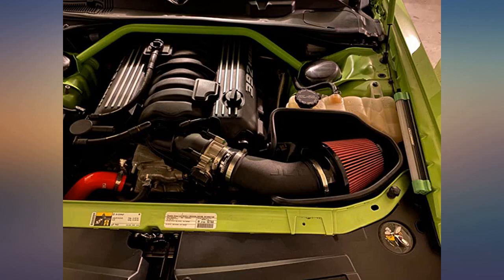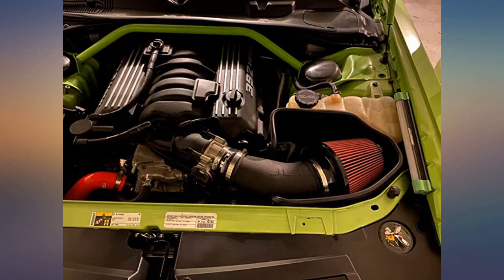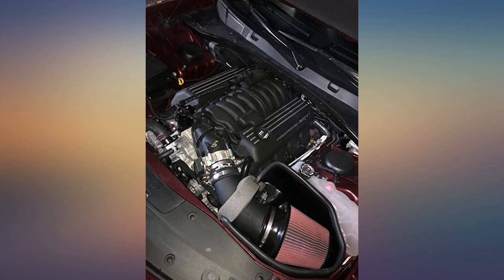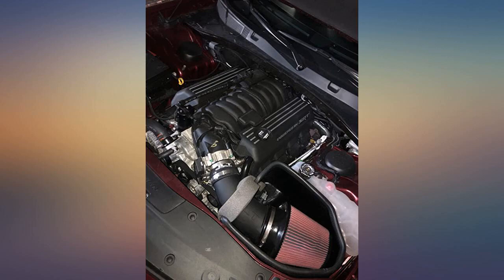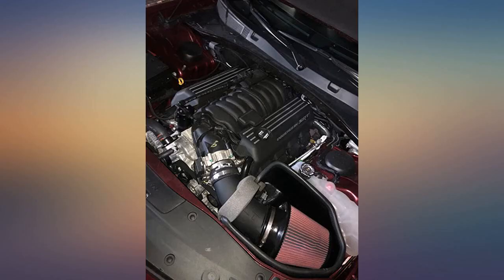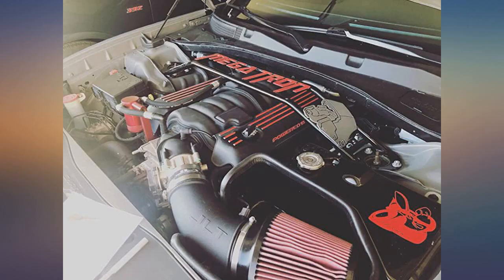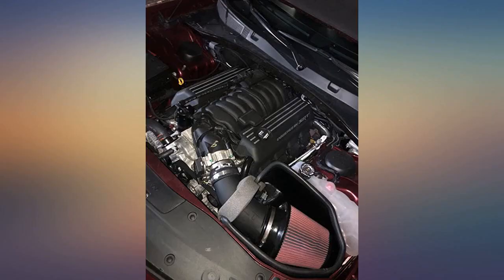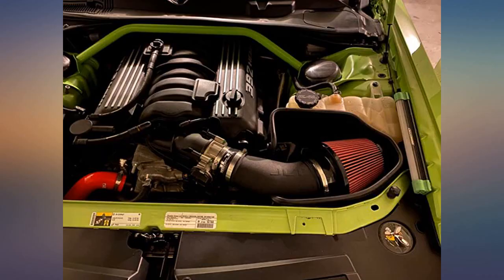JLT Performance Series II Cold Air Intake CAI2-DH64-11 for the 2011-2020 SRT8 392 review